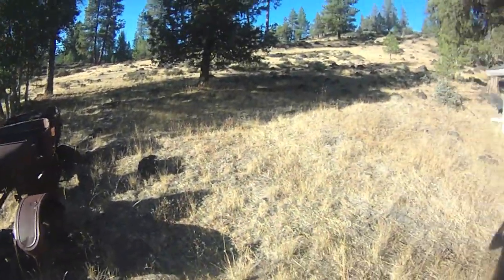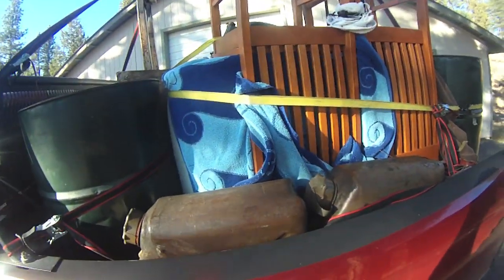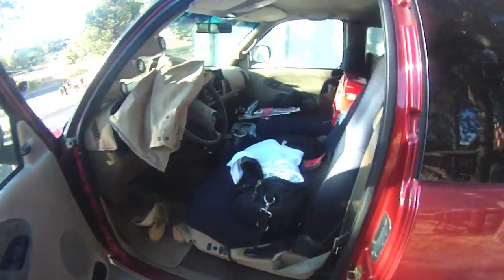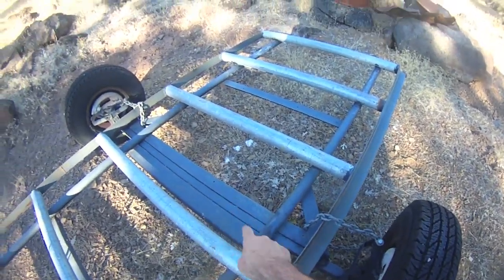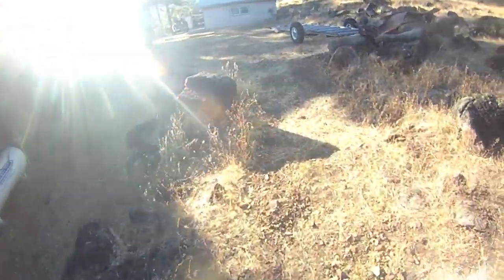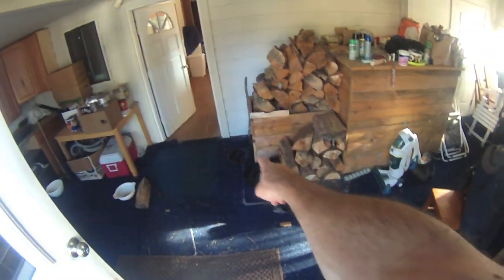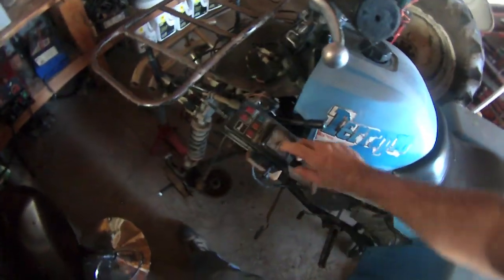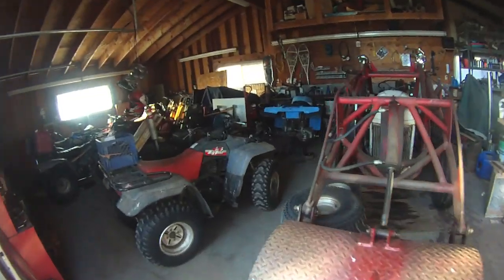Home Made Yamasaw Saw Mill Has Arrived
It was a tricky loading and unloading of this machine; it's extremely unsteady as it sits.  In the end, it's here in one piece and no humans were injured in the course of this operation.